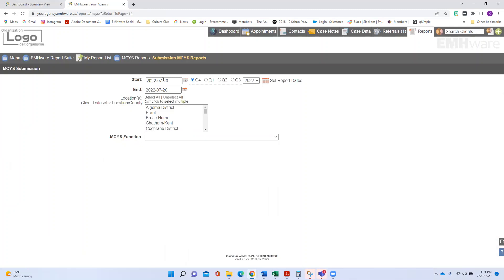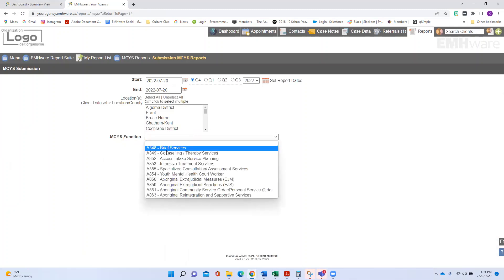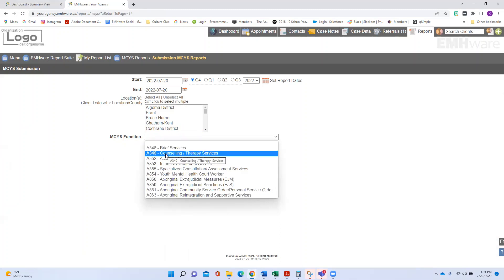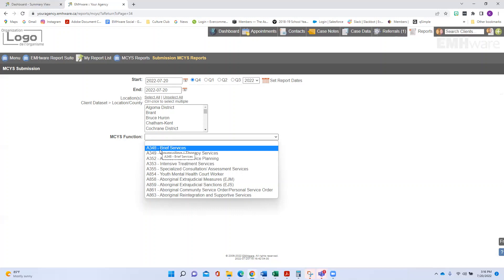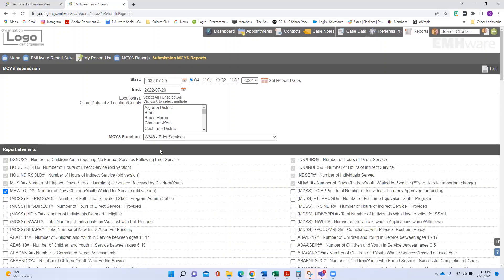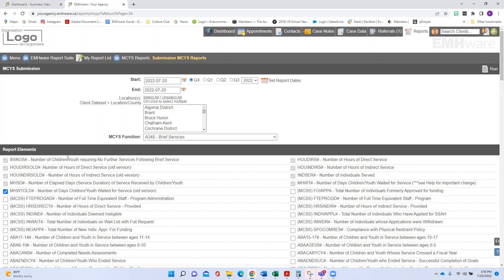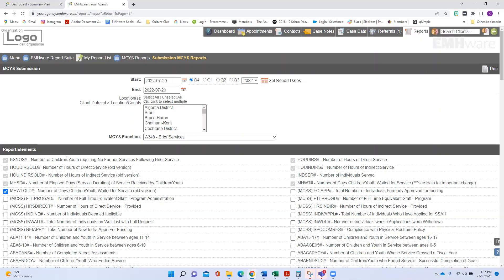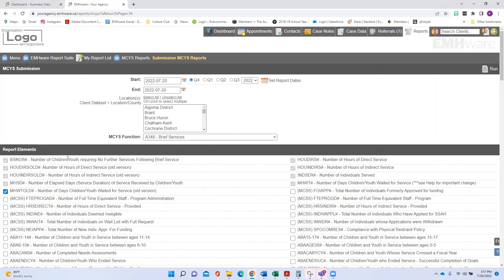EMHware 101: Reporting Continued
A short video describing EMHware's reporting functionality.